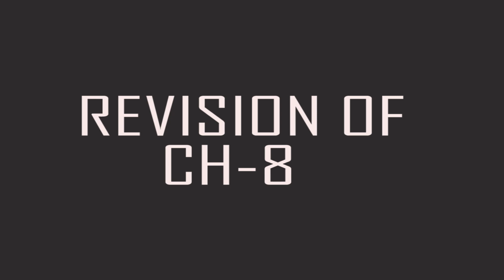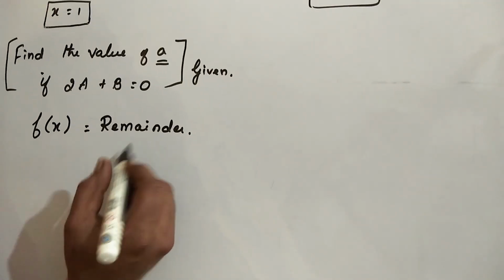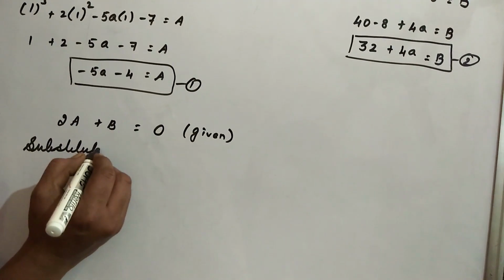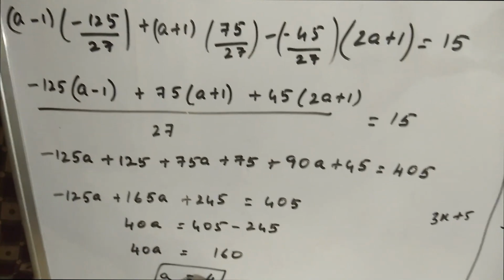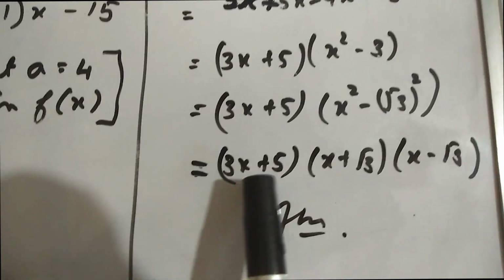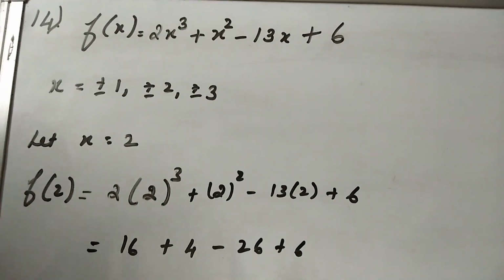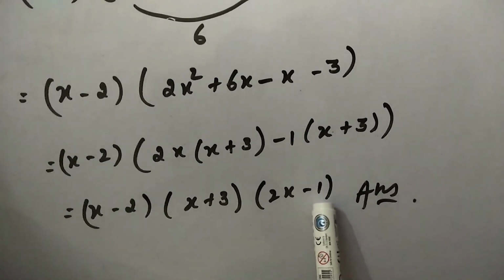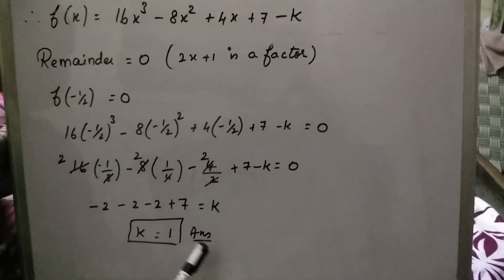Class-10, Subject-Maths, Video-14, Chapter-8, Revision by Mrs Inbalatha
Video no 14 Class 10 ch-8 Revision ---by Mrs. Inbalatha